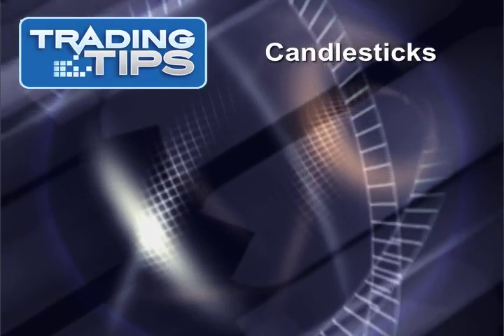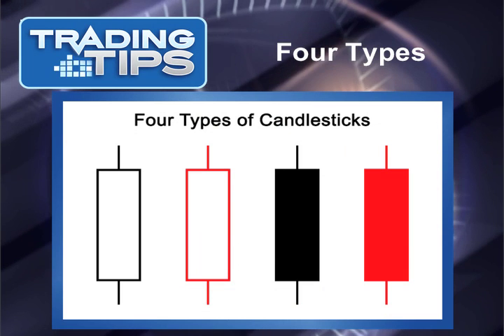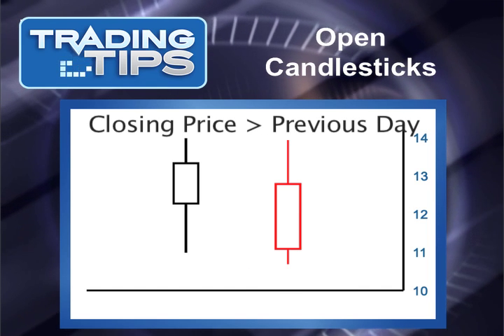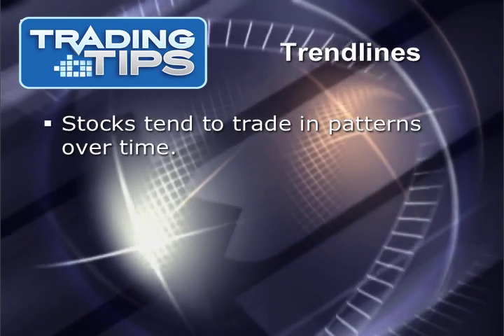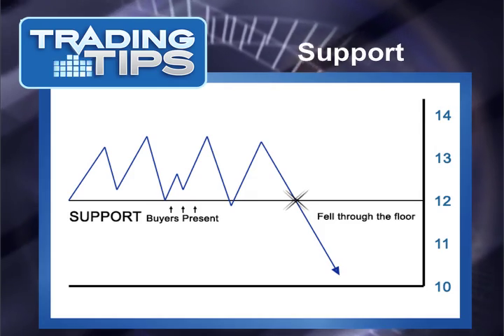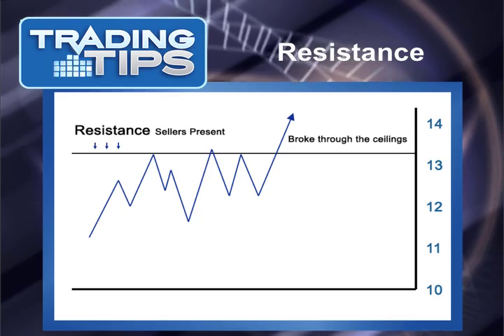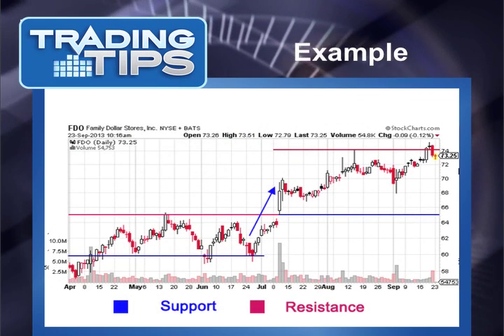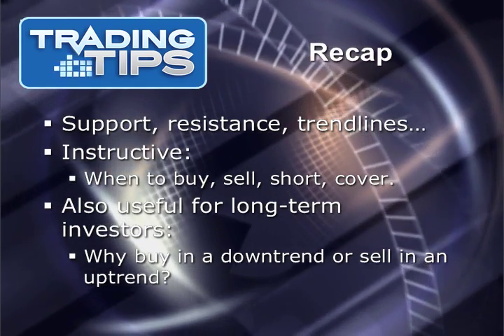Trendline Analysis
In this episode you will learn:

• The correct way to read candlesticks -- don't take for granted you've been doing it right.

• How to identify support and resistance on stock charts, and how to use these key levels to inform your trades.

• How do spot bullish and bearish trends, and when they're likely to reverse.

• Specific strategies for using trendlines to make trades: Accumulate on the pull-backs -- we'll show you how!